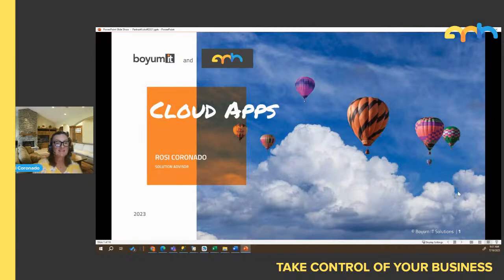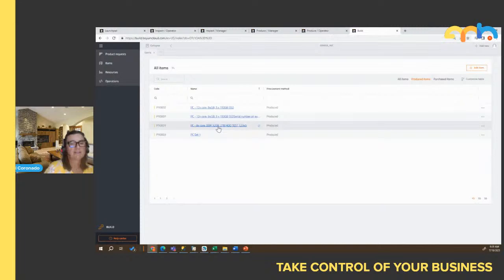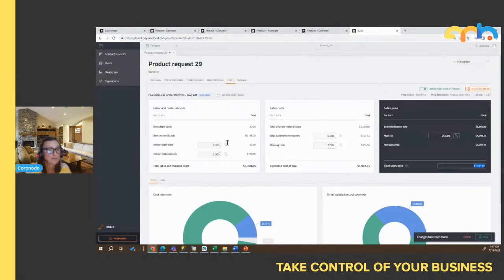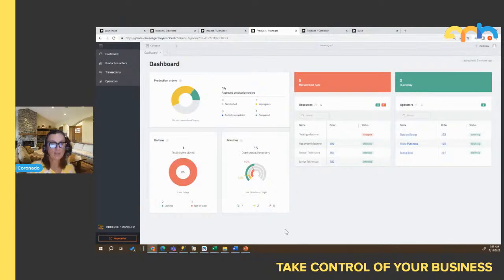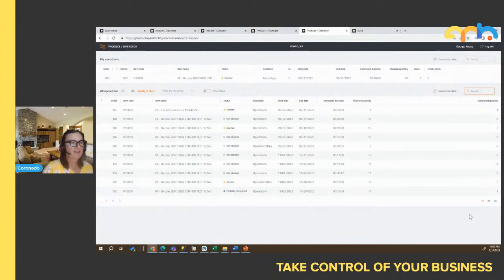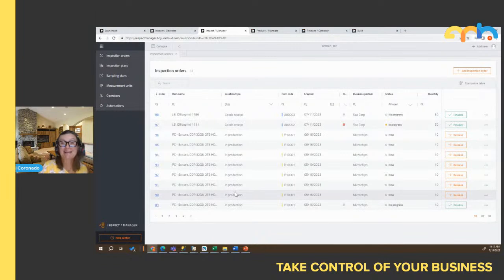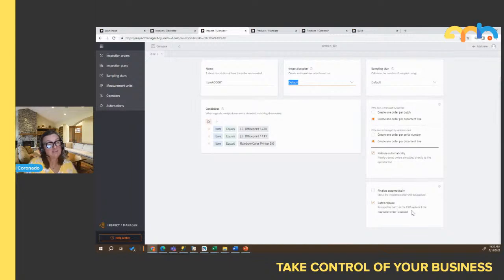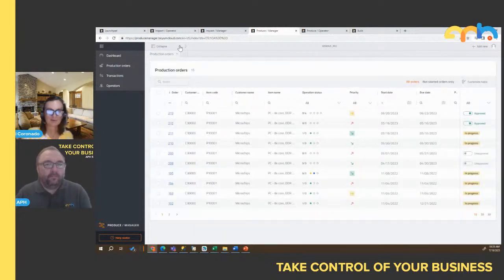APH & Boyum Webinar - Connect to your shop floor in real-time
Boyum has been a long-standing partner of APH, it is utilised by most of our customers to increase efficiency and achieve competitive advantage.

How Boyum empowers companies to achieve competitive advantage

Boyum provides a wide range of functionalities and this webinar focuses on their range of Cloud Apps. This webinar will walk through the three cloud applications Boyum had to offer, which are:

Build - Created for product management
Produce - Created for production order processing
Inspect - Created for quality inspection management
Boyum is designed for SMEs looking for a solution to maximise their shop floor performance.